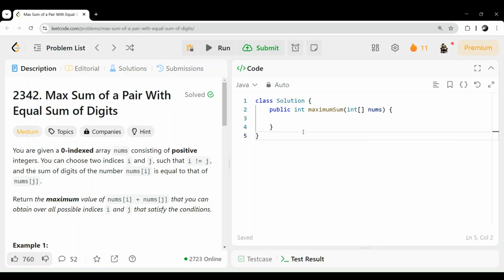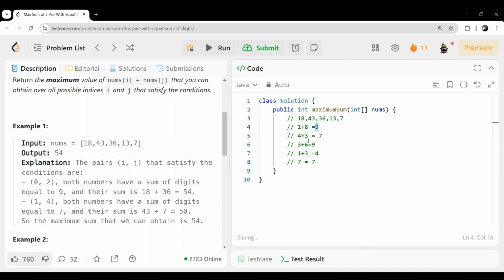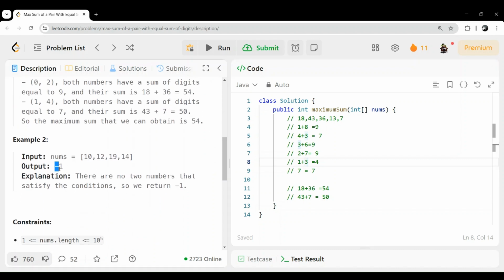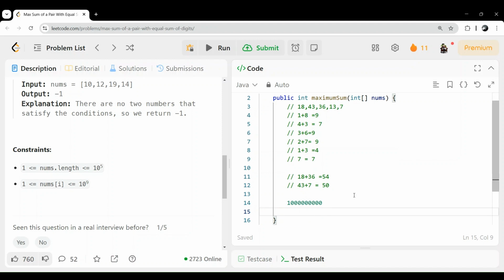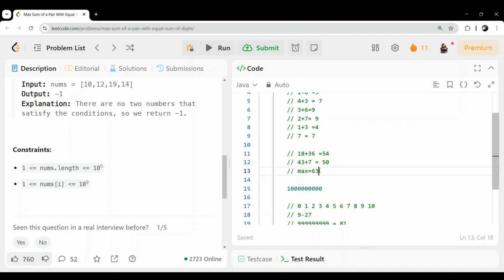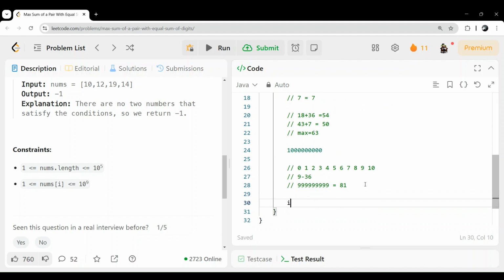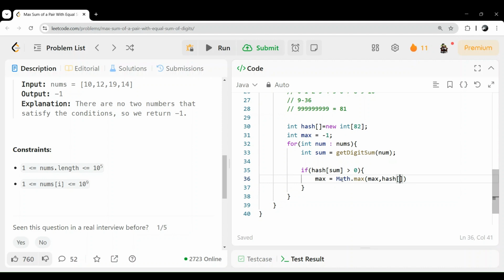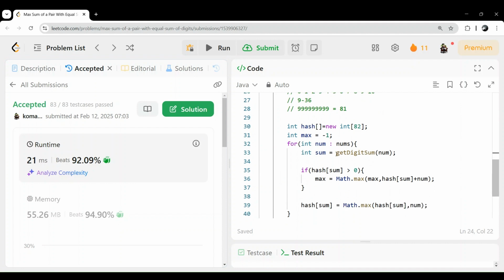Leetcode | 2342 Max Sum of a Pair With Equal Sum of Digits | Java | Simple Approach | Hashing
2342  Max Sum of a Pair With Equal Sum of Digits Java

983. minimum cost for tickets
leetcode 494
leetcode 2381
leetcode 983
leetcode 45
leetcode 162